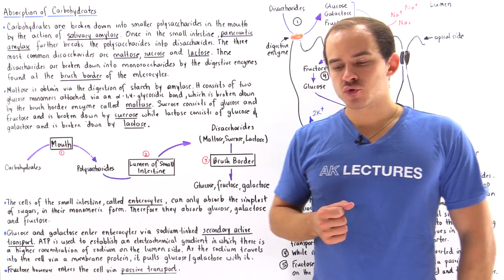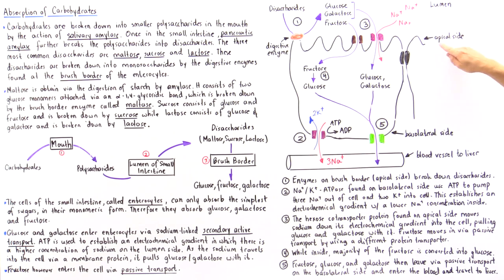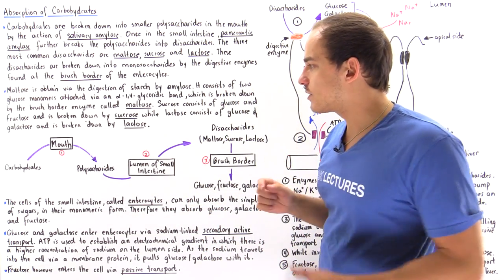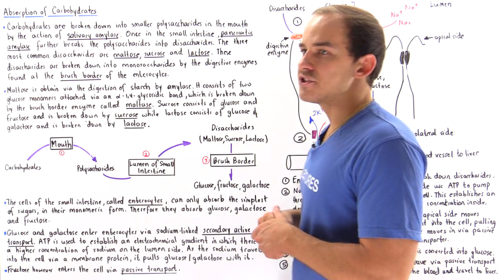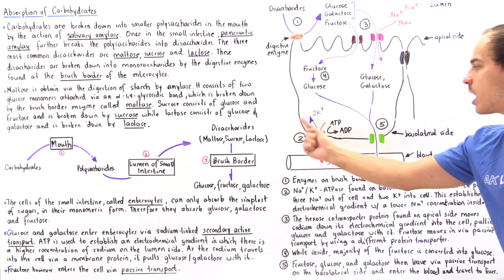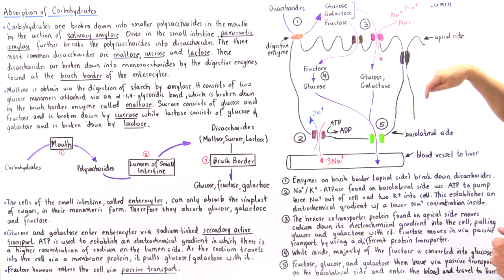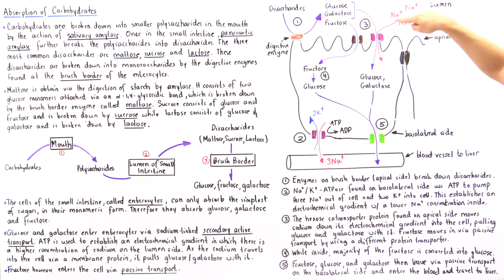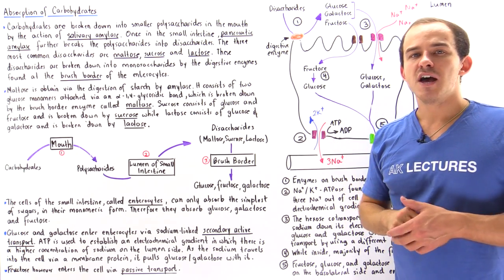Absorption of Carbohydrates in Small Intestine